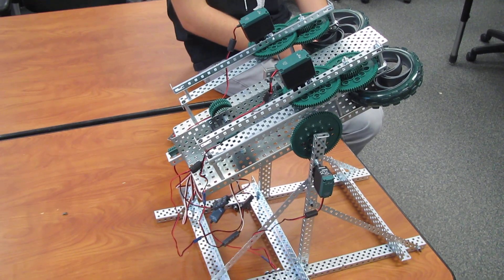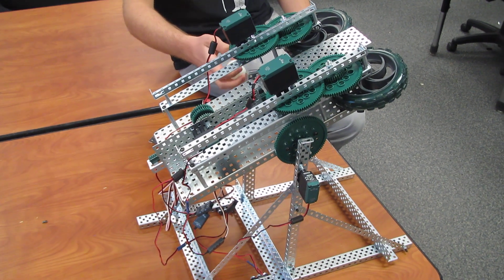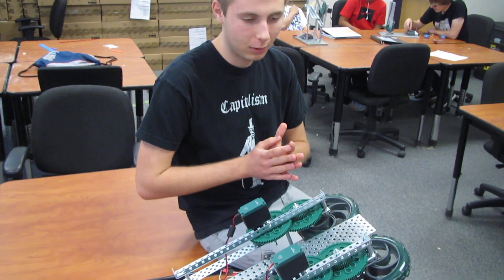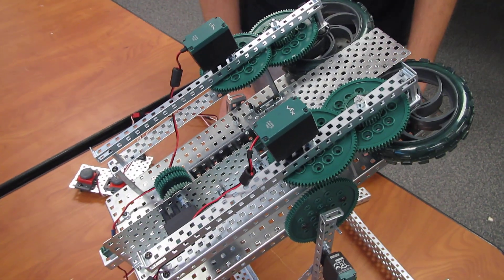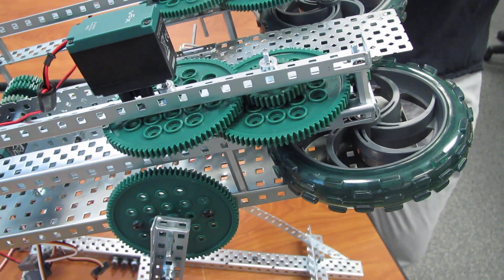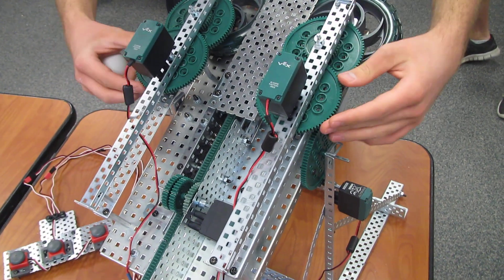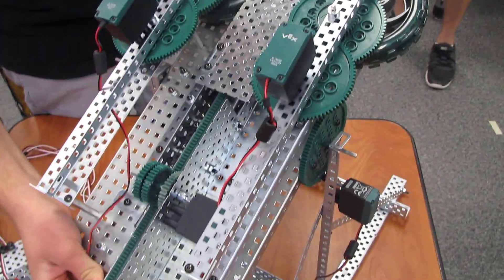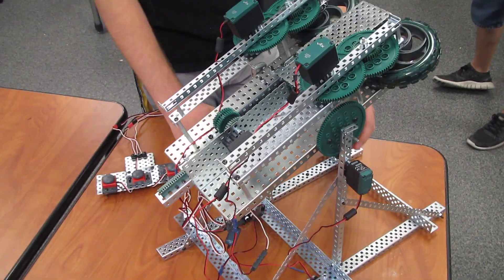Ping pong ball launcher Vex Robotics MRHS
Mountain Ridge High School, Glendale, AZ,  POE class.  Only example I have seen of a "pitching machine" type that works well.